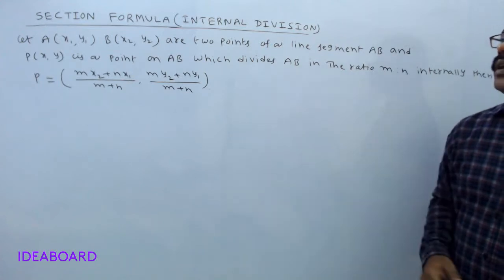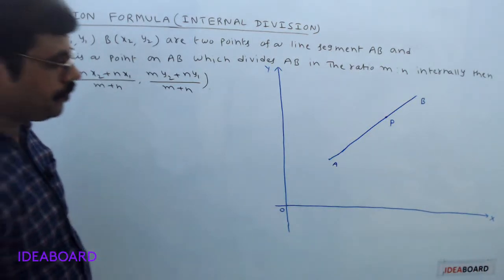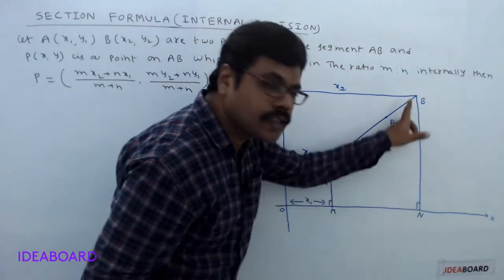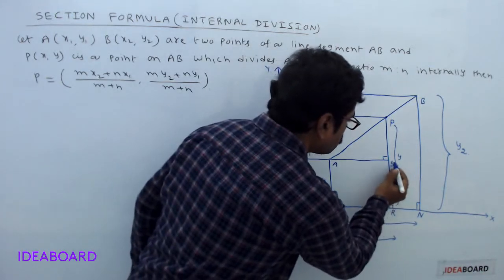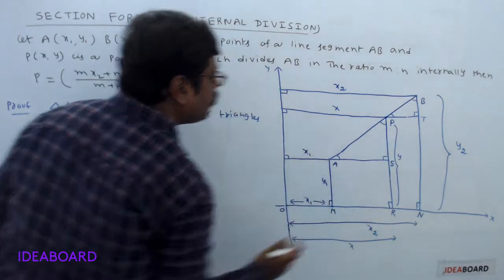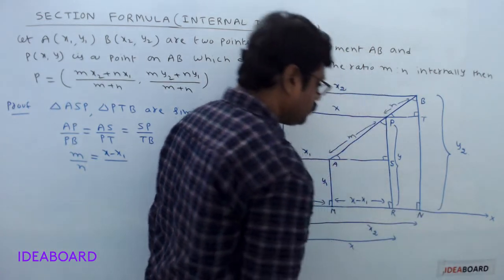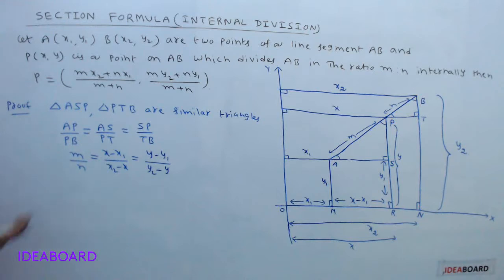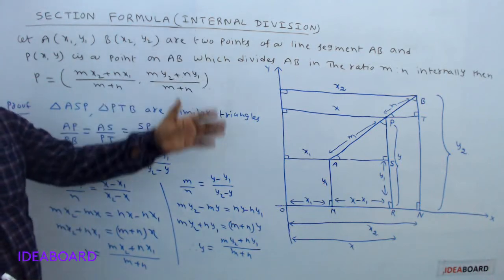SECTION FORMULA PART-1